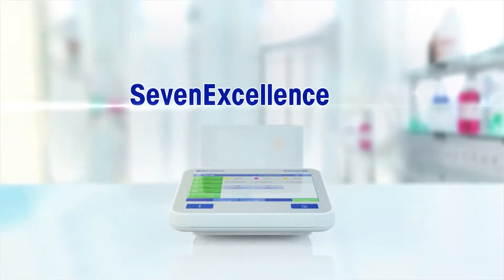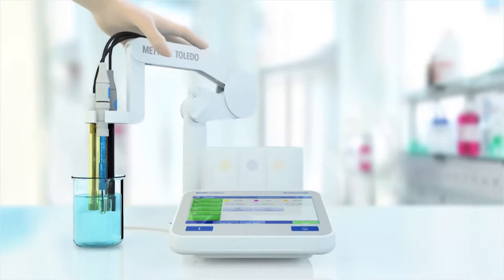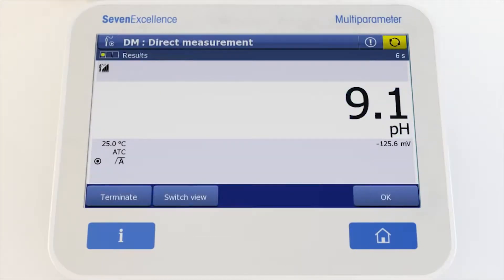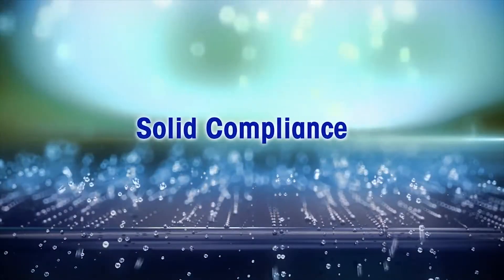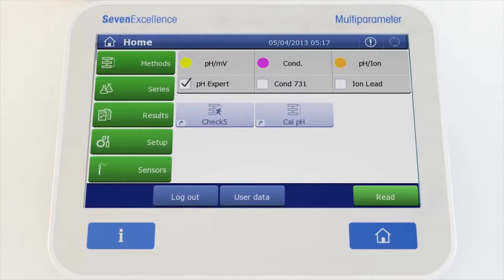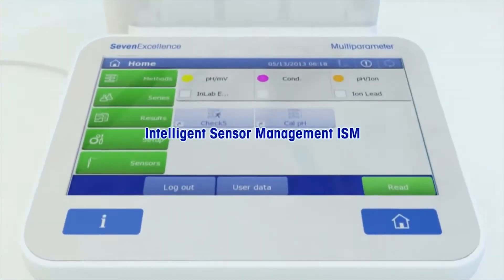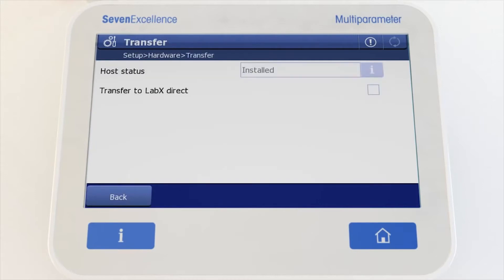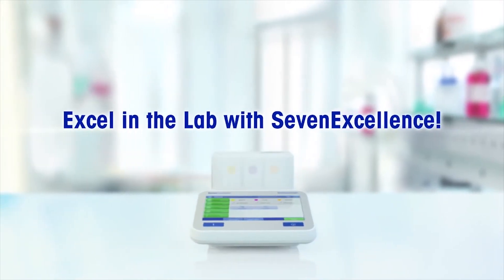Appareil de mesure SevenExcellence, METTLER TOLEDO®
Découvrez l'appareil de mesure SevenExcellence, METTLER TOLEDO® ainsi que beaucoup d'autres équipements pour laboratoire